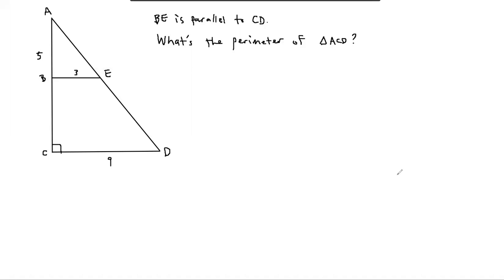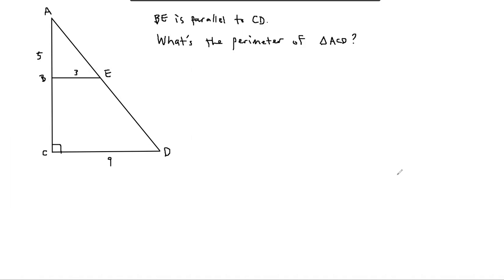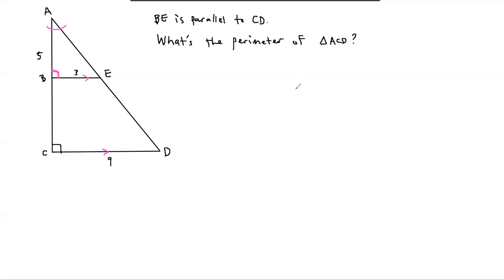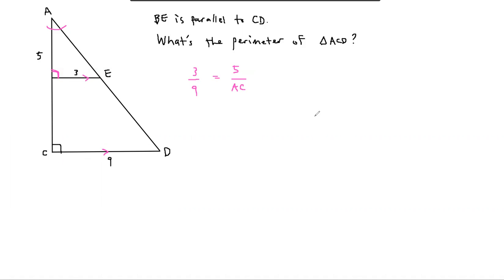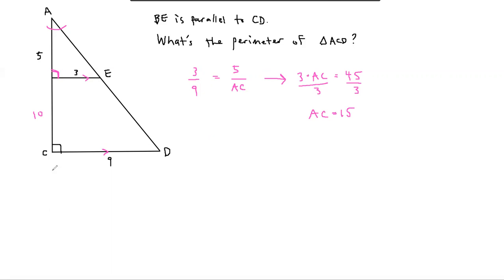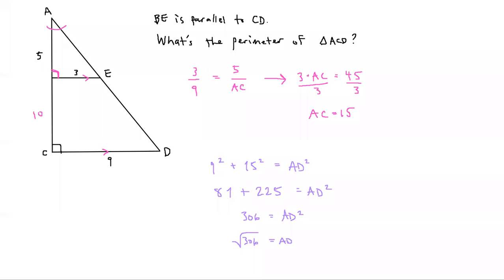SAT April '19 Section 4 Question 23 -- Similar Triangles embedded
SAT Math explainer video dealing with similar triangles embedded in one another.